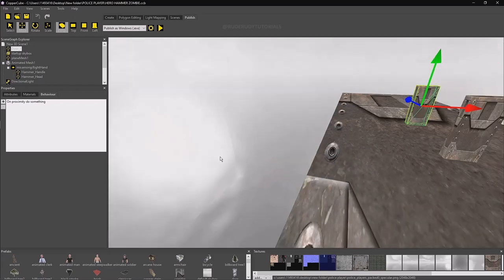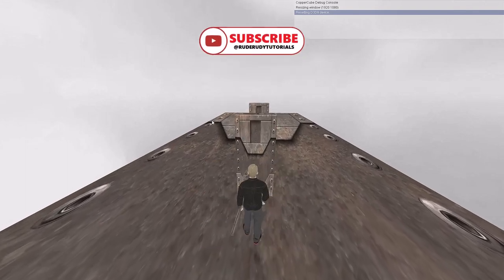COPPERCUBE 6.5.1 | ANIMATED WEAPONS WITH ACTION AND BEHAVIORS WALKTHROUGH.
HELLO AND WELCOME TO RUDE RUDY TUTORIALS. IN THIS VIDEO YOU WILL LEARN HOW TO CREATE CUSTOM 3D ASSETS IN JUST A FEW STEPS.

COPPER CUBE 6 | FREE LESSONS SETUP ANIMATED WEAPONS USING ACTION AND BEHAVIORS.

COPPER CUBE 6 | FREE LESSONS SETUP ANIMATED WEAPONS WITH ACTION AND BEHAVIORS OPEN DOORS DRAWS.

COPPER CUBE | UPLOADING FULL CITY MODELS ASSETS TO ANY GAME ENGINE | GAME DEV TUTORIAL VIDEO.

COPPERCUBE 6.5.1 | CUSTOM MODELS FREE 3D ASSETS IN THIS APPLICATION | GAME LEVEL UPDATE.

COPPERCUBE 6 | HOW TO SETUP CUSTOM BUILDINGS / ROADS AND TEXTURES FOR GAME LEVEL UPDATE.

COPPER CUBE 6 | GET CHECKPOINT SYSTEM BY ADDING THIS METHOD TO YOUR GAME LEVEL DEVELOPMENT.

COPPER CUBE 6 | UI NAME TAGS P/ RISE LIST IN STORE / CATEGORIES GAME DEMO PROJECT.

COPPER CUBE 6 | ADDING A STORE UI SYSTEM | ADVANCE MENU SELECTION PROJECT.

COPPER CUBE 6 | PICKUP AND SHELL ITEMS AT A STORE TO EARN MONEY SYSTEM OR BUY FROM STORE (FULL).

COPPER CUBE 6 | WEATHER / FOG AND RAIN - LEVER DESIGN | VEGETATION AND ENVIRONMENTAL ASSETS.

COPPER CUBE 6 | ADD MOVEMENT TO OBJECTS IN 3D ENVIRONMENTS USING ACTION AND BEHAVIORS (UPDATE).

ADVANCE VEHICLE SYSTEM | UNITY GAME DEVELOPMENT | SELF DRIVING PROJECT GUIDE (CAR SETUP).

NOT ORIGINAL CREATOR: THIS IS NOT MY PROJECT, I JUST IMPROVED SOME OF THE PROJECT'S MECHANICS.

Crane Tycoon: Industry Simulator | PROTOTYPE | MY DEMO PROJECT IN UNITY (LATEST ASSETS).

Using Unity Standard Assets Vehicle Prefab in this project to control Crane.
I had no time nor knowledge of creating the perfect script to fit my crane system so this will do for now.

The Start of My Very OWN CRANE BUSINESS! (Crane Tycoon: Business Simulator)"LOW END PC" SPECS - 4GB RAM / 2GB GRAPHICS CARD / i5 - 7TH GENERATION PC

GAIN MORE CASH/MONEY FASTER
GET HELPERS TO HELP IN LEVEL.

CITY TRANSPORT V1.0 | MY GAME PROTOTYPES (LATEST UPDATES) IN UNITY.

Fixing Ladder Audio Input on Button Function Up and Down in Unity 3D.

How To + Create A Basic Racing Game + With Zero Development Skills | Unity3d.

OPEN / CLOSE DOORS | DRAG ITEMS AROUND | TURN FLASHLIGHT ON OFF IN UNITY HORROR PROJECT.

HORROR FLASLIGHT SWITCH ON / OFF BUTTON SETUP - FPS CONTROLLER PART 2.

Description Here:
Create Awesome 2d and 3d Games in minutes with no development skills whatsoever.
I will show you all my tricks and short cuts in how to begin your first game.
We all desire that inspiration and courage to become a great success so just stick.
with Us and become the next game sensation.

Please share my content with others.